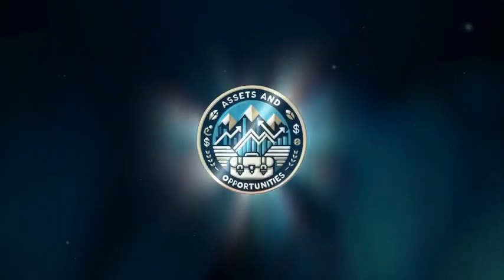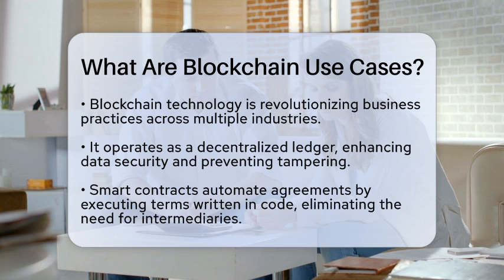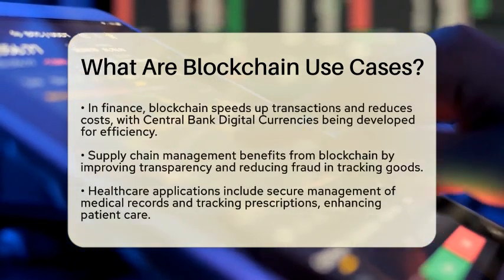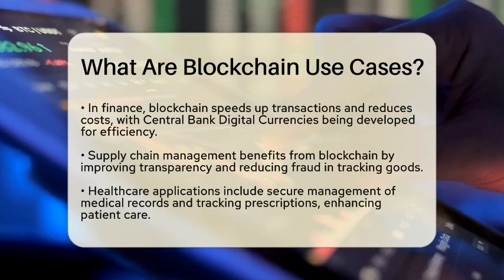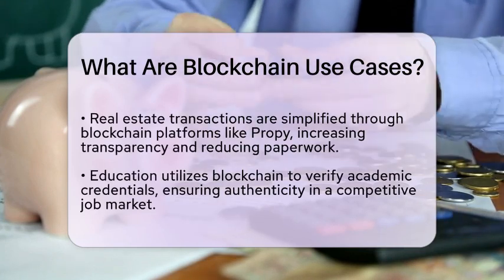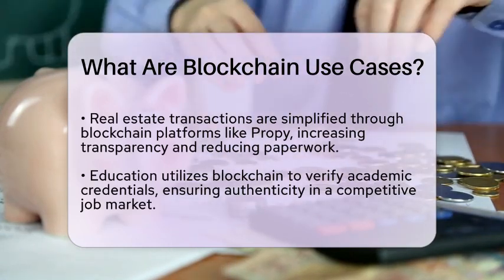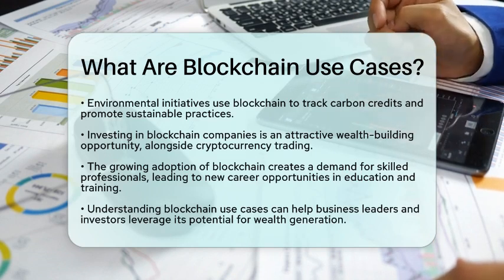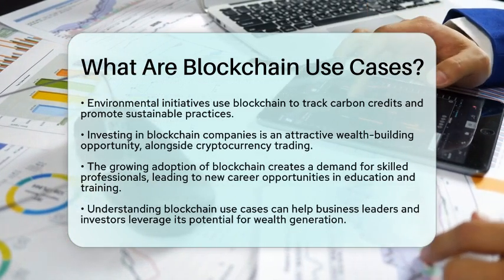What Are Blockchain Use Cases? - AssetsandOpportunity.org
What Are Blockchain Use Cases? Blockchain technology is rapidly changing the business landscape, offering innovative solutions across multiple industries. In this video, we will explore various applications of blockchain, highlighting its impact on business, investing, and finance. We will discuss the significance of decentralized ledgers and how they enhance security and data integrity. Additionally, we will examine the role of smart contracts in automating transactions, which can lead to significant cost and time savings.

Further, we will look into how blockchain is revolutionizing the finance and banking sector, making transactions faster and more secure, including the development of Central Bank Digital Currencies. The benefits of blockchain in supply chain management will also be covered, showcasing how it improves transparency and reduces fraud.

Moreover, we will touch on the advancements in healthcare, real estate, education, and environmental protection facilitated by blockchain technology. These advancements not only improve processes but also open up new avenues for wealth-building opportunities, including investment in blockchain solutions and cryptocurrency trading.

Join us as we break down these exciting developments in blockchain technology.

👥 About Us: At Assets and Opportunity, we cover a broad range of topics from essential investment principles to innovative entrepreneurial ventures, and everything in between. Our goal is to equip you with the knowledge and tools you need to knowledge on opportunities and enhance your financial acumen.

This is at no extra cost to you, and it helps us to continue providing valuable content. Our content, including the advice provided, is independent and not influenced by any advertiser or commercial initiative.